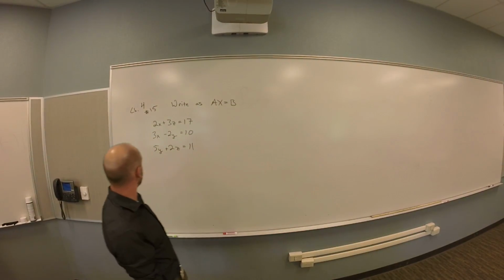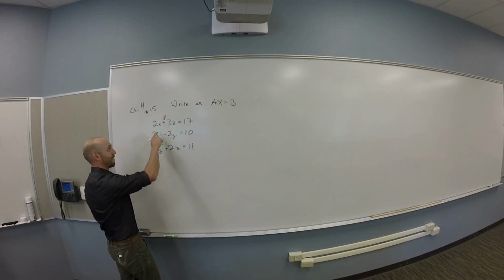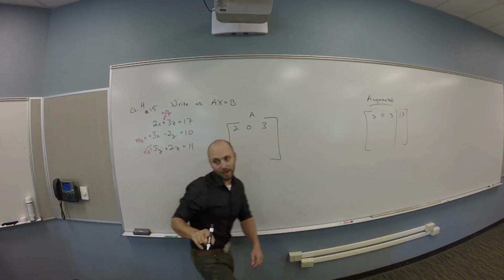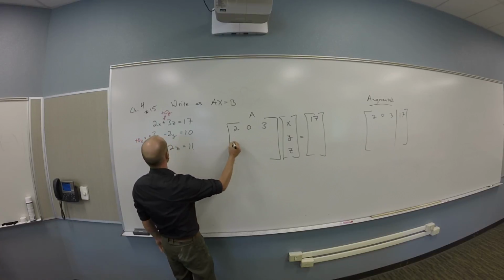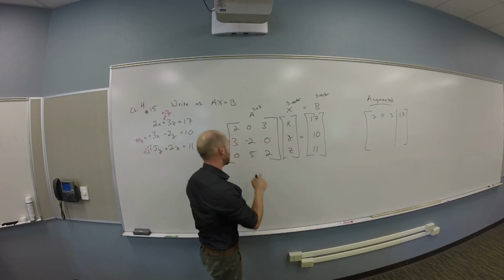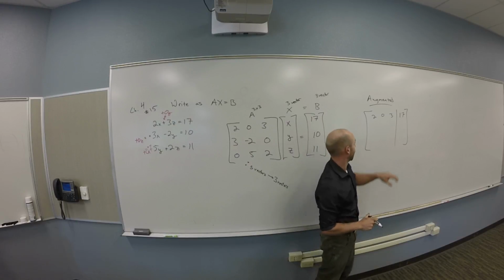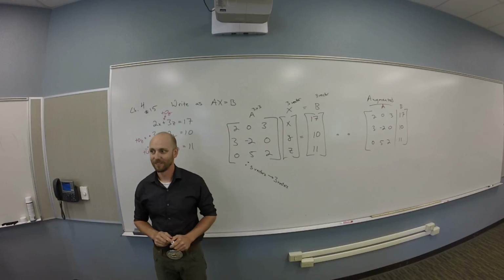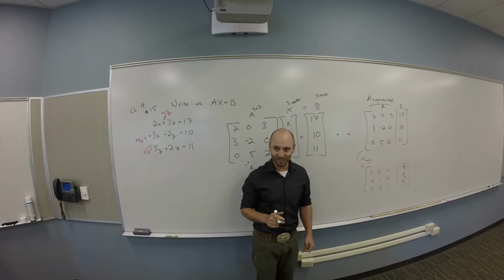Writing a system as a Matrix equation - (Ch4 - #15)